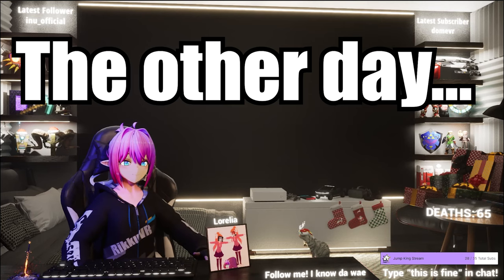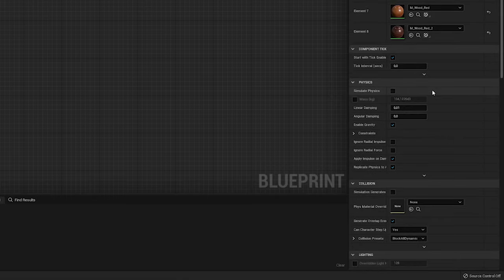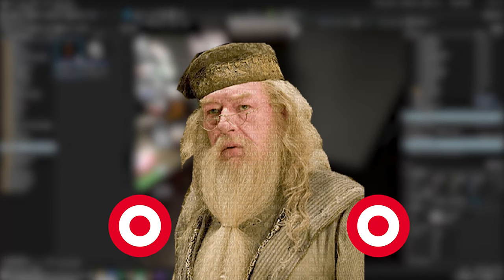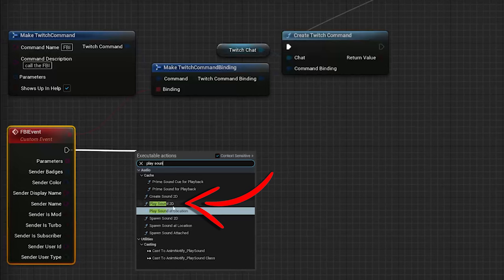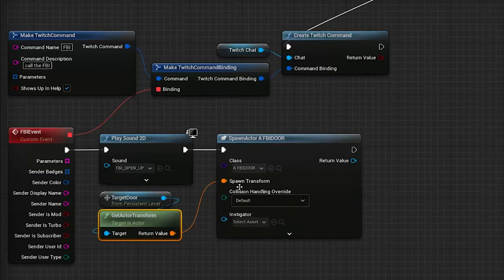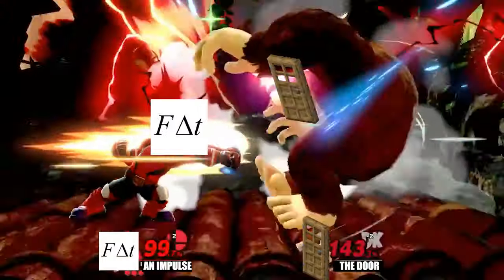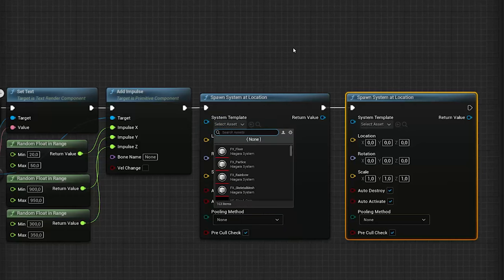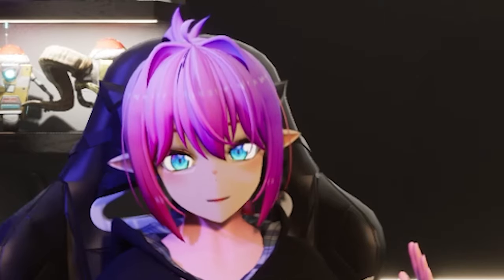Let Twitch Chat Control Unreal Engine 5 | TwiWorks Setup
In this video I will show you how to create amazing custom commands in Unreal Engine so you can stand out as a VTuber on Twitch! This video includes playing sounds, spawning objects, throwing objects and using physics and particle systems.

If you liked this video, please give it a 👍

[Time Stamps]
0:00 Introoo
0:20 Create Actor Blueprint
1:08 Target Points
1:29 Blueprints
1:54 Create Custom Event
2:11 Play Sound
2:26 Spawn Objects
3:02 Wait
3:15 Add Chatter Name
3:42 Physics Time
4:24 Particle Systems
5:13 IMPORTANT STEP ;)

[PC Hardware & VR Equipment*]
CPU: Ryzen 9 5900x
GPU: Nvidia RTX3090
RAM: 64GB 3200Mhz CL16
Headset: Valve Index + Controllers
Full Body Tracking: 3x Vive Tracker 2.0
Base stations: 2x SteamVR BaseStations 2.0

Blender & Photoshop for thumbnails
OBS for recording
Premiere Pro for editing

(It helps the channel and doesn't cost you a cent 😊)